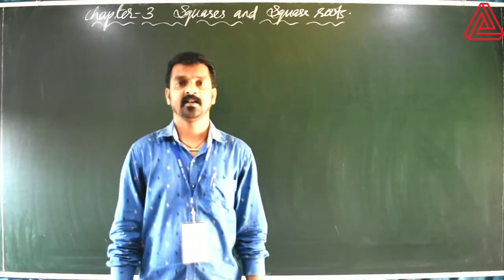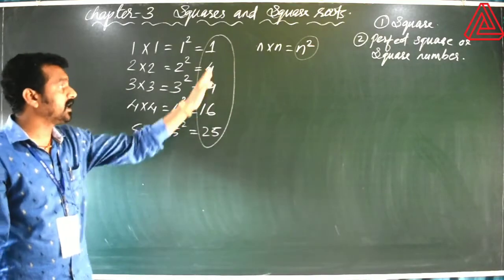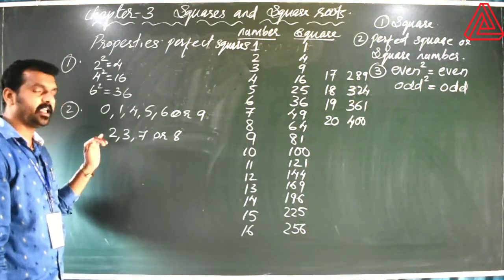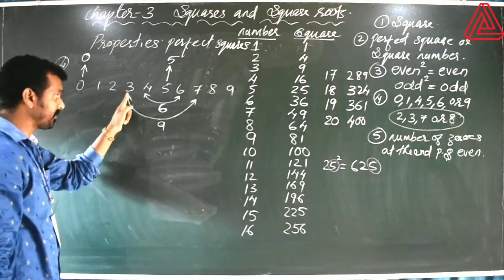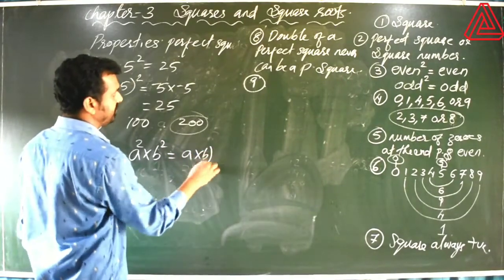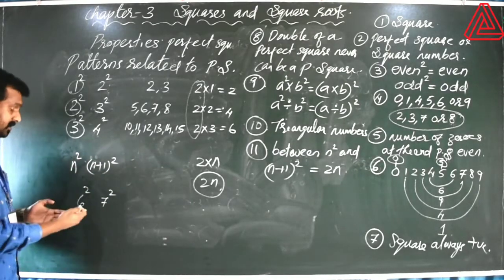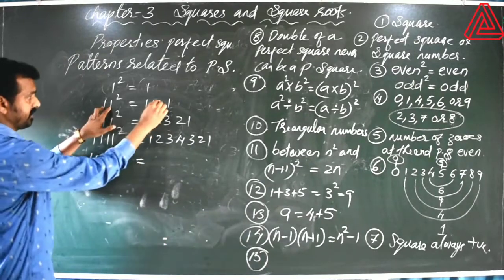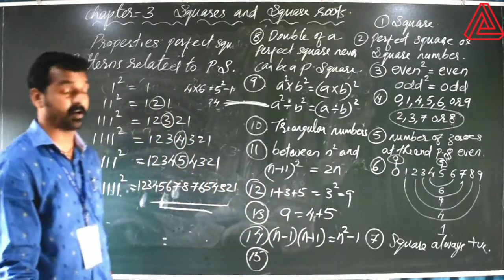Class 8 Maths# ch 3# Squares and Square roots# Introduction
Class 8
Mathematics
Chapter 3
Squares and Square roots
Introduction